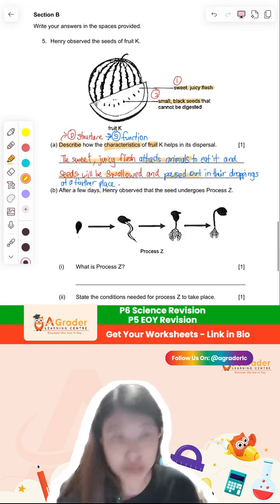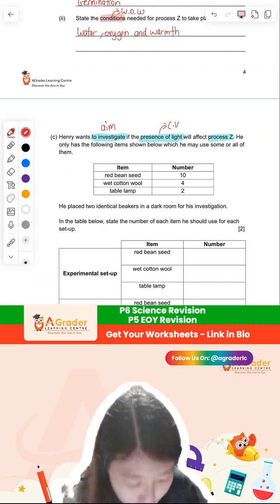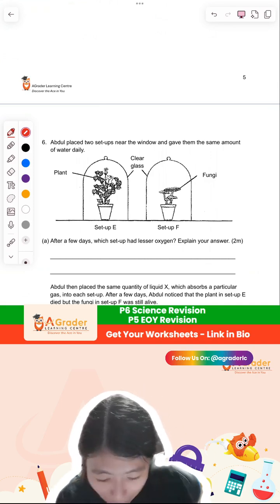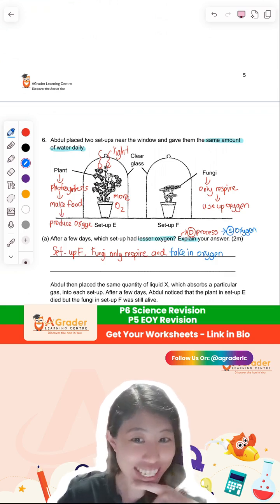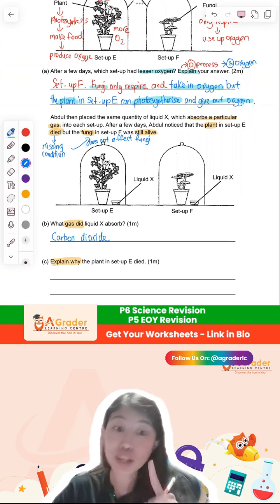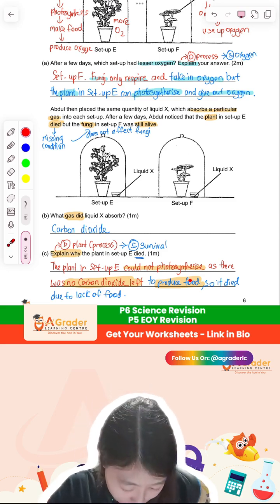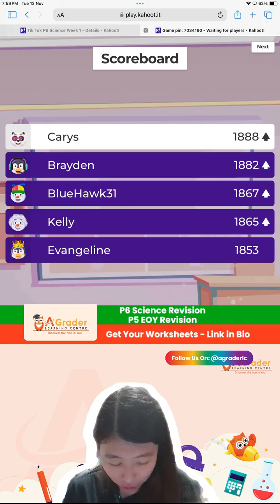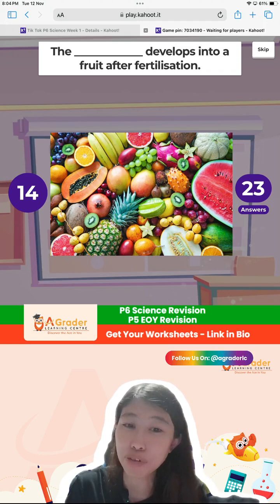TikTok Live (12 Nov 2024) P6 Science: Revision of P5 Topics